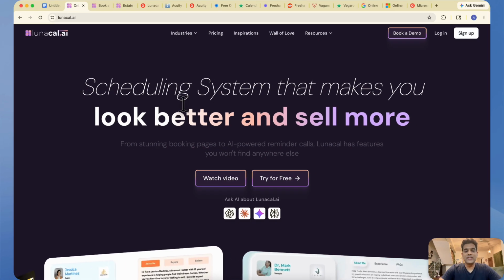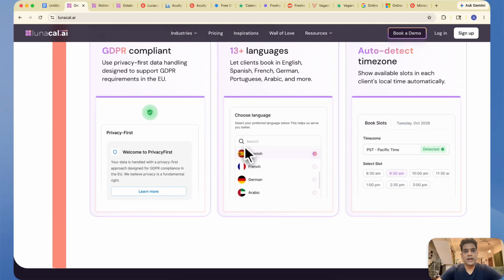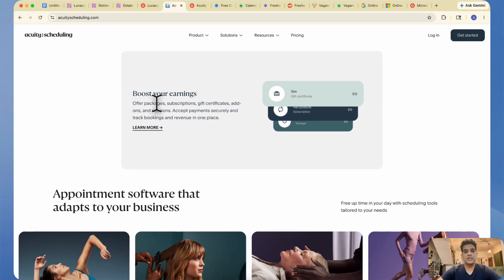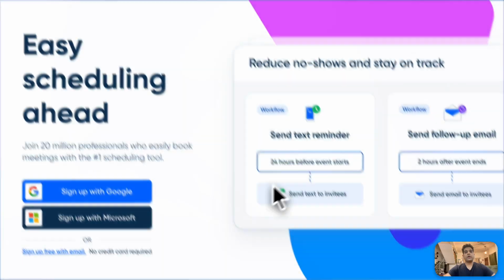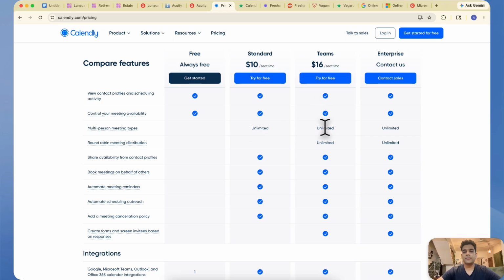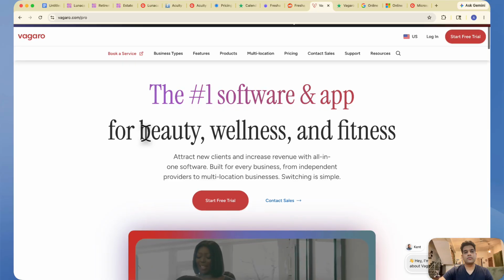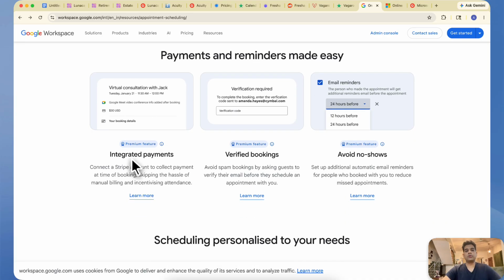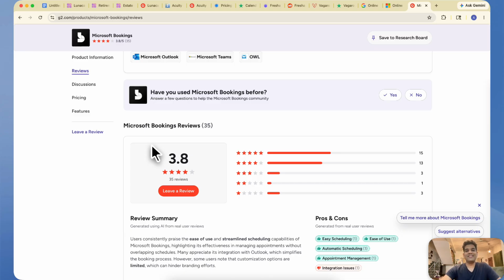Booking Software for Small Business: Top options compared in 2026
This video compares the best calendar booking software for small business owners in 2026: Lunacal, Acuity Scheduling, Calendly, Fresha, Vagaro, Google Calendar Appointment Scheduler, and Microsoft Bookings.

Summary:

- Best for small businesses that want easy setup, paid sessions, coupons, reminders, and client-friendly booking pages: Lunacal
- Best for service businesses that need packages, subscriptions, gift certificates, and intake forms: Acuity Scheduling
- Best for simple meeting links and basic 1:1 appointments: Calendly
- Best for salons, spas, barbers, and beauty businesses that need POS-style workflows: Fresha
- Best for beauty and wellness businesses with multiple locations and in-person payments: Vagaro
- Free (but basic) booking tool for Google Workspace users: Google Calendar Appointment Scheduler
- Best basic appointment scheduler for Microsoft 365 and Teams users: Microsoft Bookings

What this video compares:

- Pricing
- Free plans
- G2 and Trustpilot reviews
- Pros and cons
- Calendar sync
- Paid appointments
- Multi-session packages
- Email and SMS reminders
- Booking page customization
- Client forms and intake questions
- Time zone support
- POS and in-person booking workflows

Key small business booking features we tested:

Scheduling setup: calendar sync, availability, buffer time, time zones, event types, meeting locations, and video call integrations

Selling services: paid appointments, Stripe and PayPal payments, packages, subscriptions, coupons, gift certificates, and zero-commission booking flows

Booking page experience: branded booking pages, content blocks, service details, testimonials, images, videos, custom colors, and professional looking booking flows

Automation: email reminders, SMS reminders, rescheduling, follow-ups, client notifications, and AI voice reminders where available

Team features: team pages, service provider selection, member management, round robin scheduling, multiple calendars, webhooks, and white label options

Business fit: simple solo appointments, coaching sessions, consulting calls, beauty services, salon bookings, spa appointments, physical walk-ins, and team-based service bookings

Chapters:
00:00 Best booking software for small business in 2026
00:30 Lunacal for branded booking pages, payments, and packages
05:28 Acuity Scheduling for service businesses
08:45 Calendly for simple meeting links
12:35 Fresha for salons, spas, and beauty businesses
14:33 Vagaro for beauty and wellness businesses
16:39 Google Calendar Appointment Scheduler
18:30 Microsoft Bookings
20:03 Final recommendation for small businesses

My simple recommendation:

If you need a calendar scheduling software which is easy to setup and has most of the features that a small business needs, choose Lunacal or Acuity Scheduling.

If you are a small business selling paid appointments, sessions, consultations, classes, packages, or repeat services, start with Lunacal, Acuity Scheduling, Fresha, and Vagaro.

If your booking page is part of your sales process, Lunacal is a strong fit because it lets clients see your services, content, testimonials, videos, pricing, availability, and payment options before they book.

If you run a service business and need packages, gift certificates, subscriptions, and detailed intake forms, Acuity Scheduling is worth checking.

If you only need a simple meeting link for 1:1 calls, Calendly, Google Calendar Appointment Scheduler, or Microsoft Bookings may be enough.

If you run a salon, spa, barber shop, nail salon, or wellness business where front desk booking, staff calendars, walk-ins, and POS workflows matter, Fresha and Vagaro are better fits.